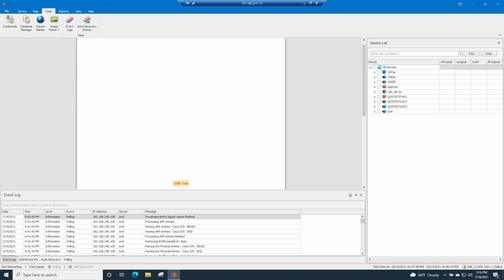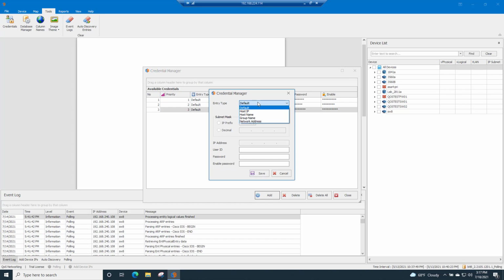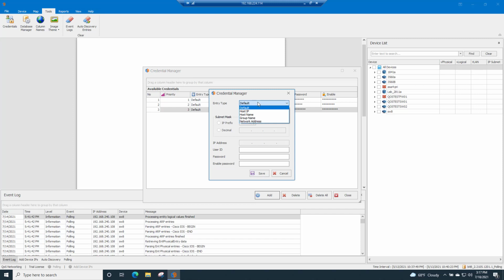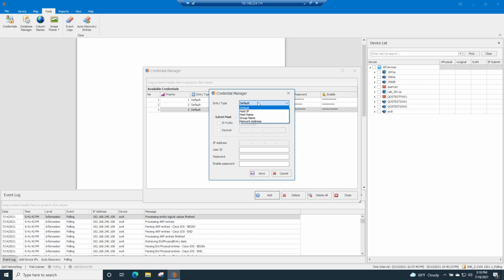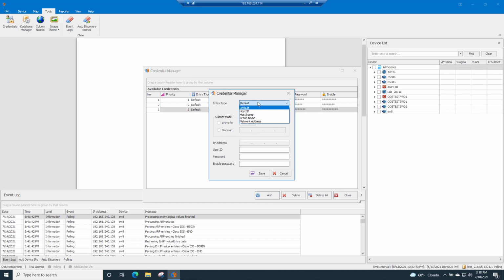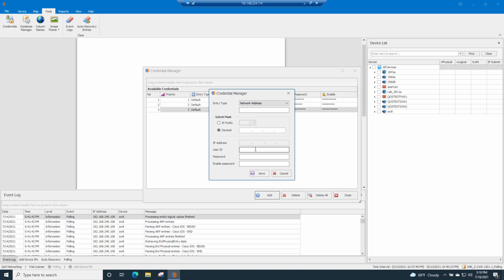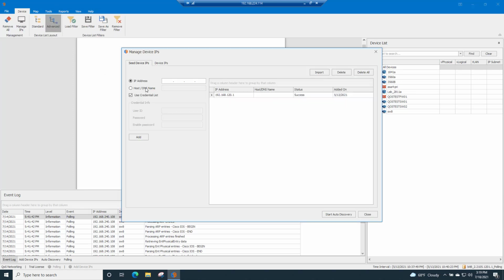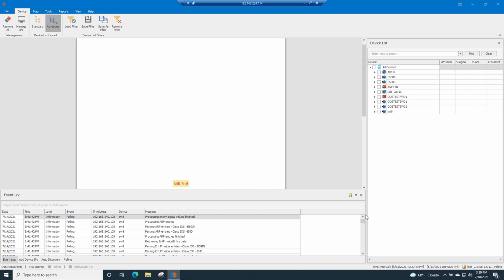bitB Credential List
Understaning bitB Credentials